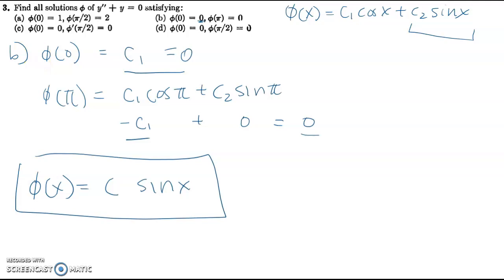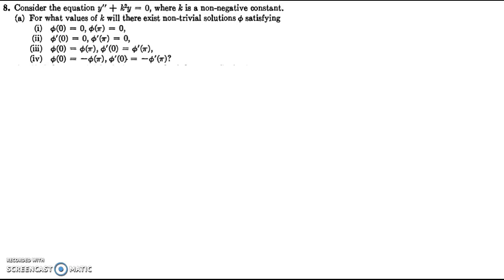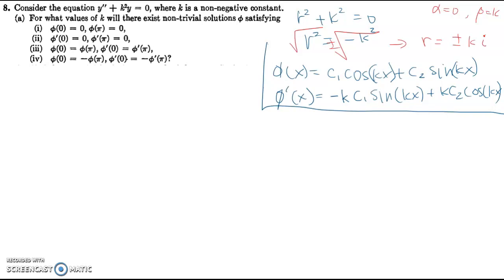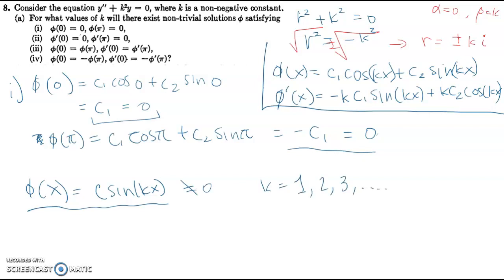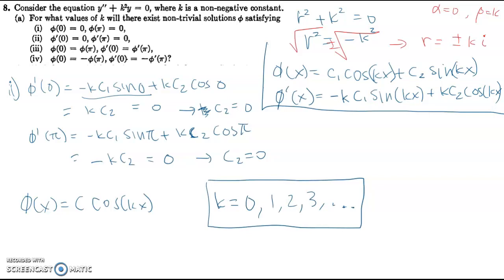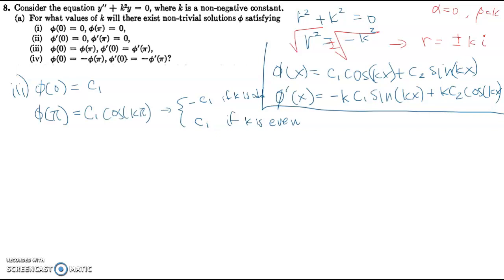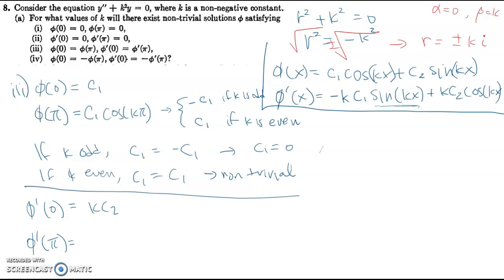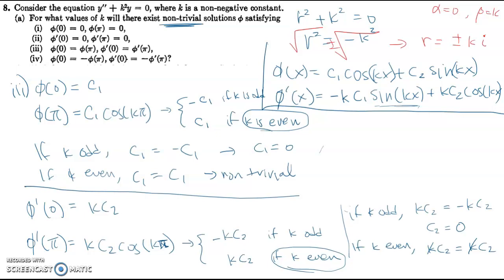MTH320 Differential Equations HW6 Solutions Part 3